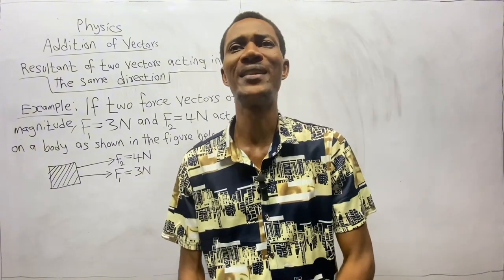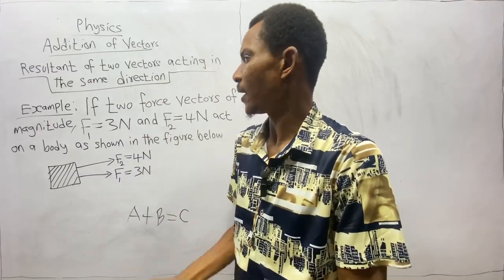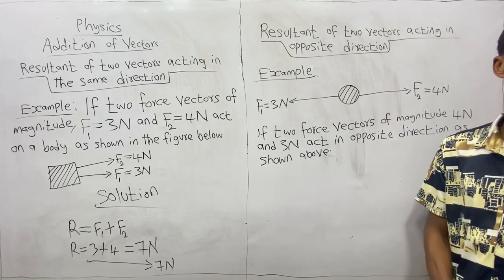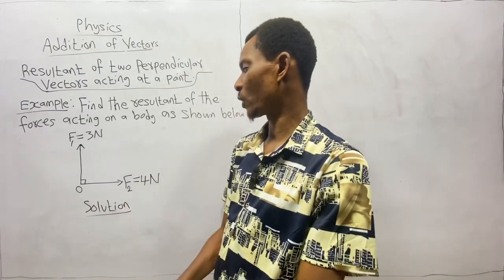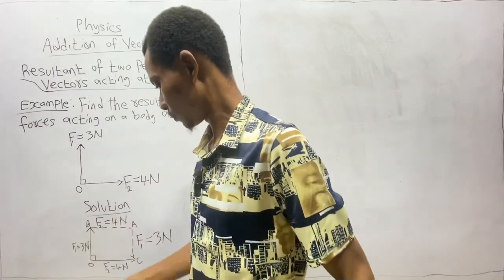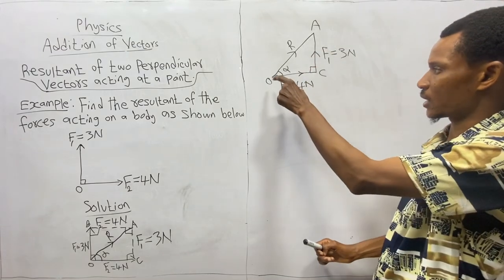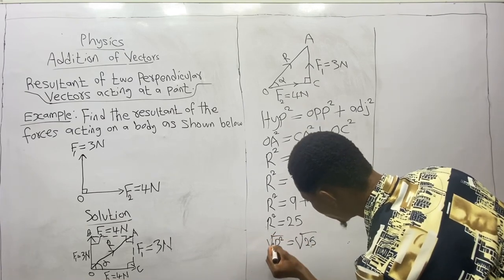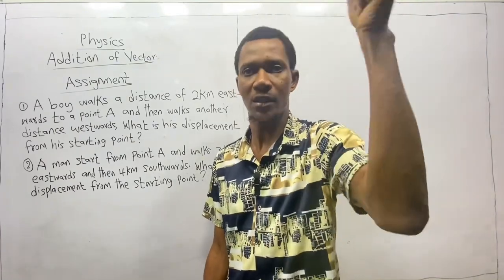August 17, 2024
This video teaches a topic in Physics which is the part 1 in addition of vectors under the scalars and vectors series. This particular addition of vectors talks about how two vectors are added together to give a single vector which would have the same effect in magnitude and direction as the two vectors acting together. This single vector is called resultant vector.
This particular addition of vectors looked at three conditions for two vectors to be added to get the resultant vector. The first condition is when the two vectors are acting in the same direction, the second is when the two vectors are acting in opposite direction and the third one is when the two vectors are perpendicular to each other.
In the first condition, you add the two vectors together to get the magnitude of the resultant vector while the direction of the resultant vector will be the direction the two vectors are acting. For the second condition, you subtract the smaller vector from the bigger vector to get the magnitude of the resultant vector while the direction of the resultant vector will be seen as the direction in which the bigger vector is acting. For the third condition, you use Pythagoras theorem to find the magnitude of the resultant vector while you use trigonometric ratios to find the direction of the resultant vector.

Secondaryschool students#parents#proprietorsandproprietressofsecondaryschools#scienceteachers#generalpublic